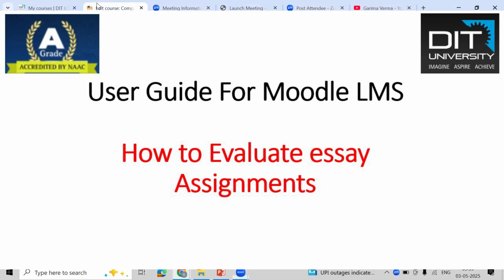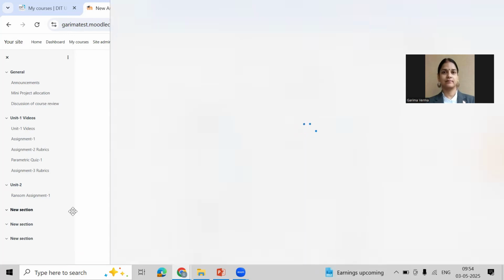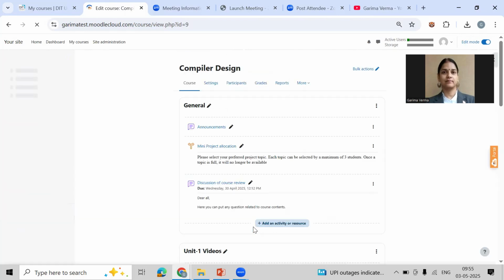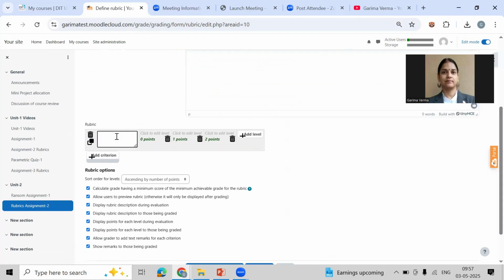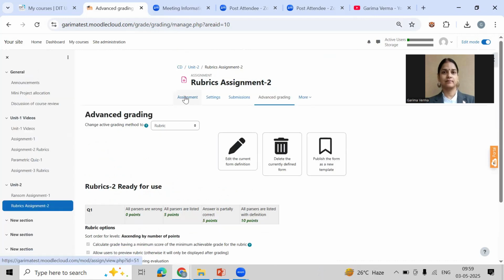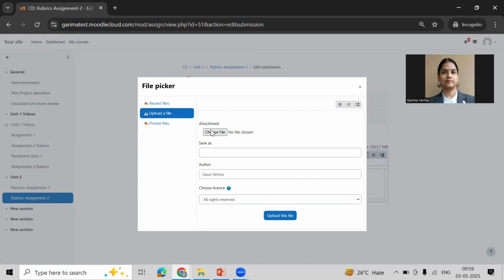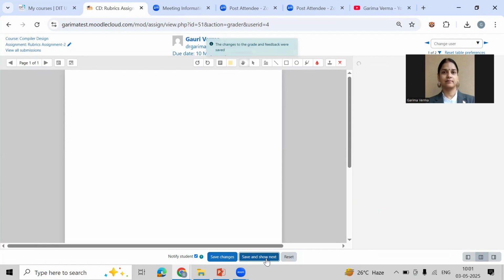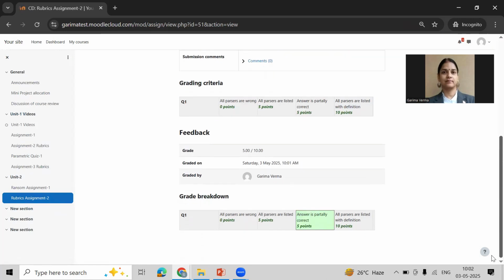9. Rubrics Based Evaluation